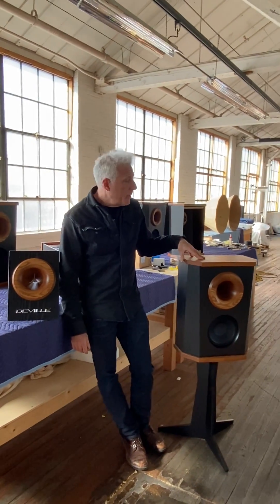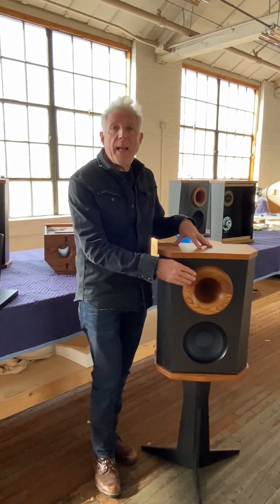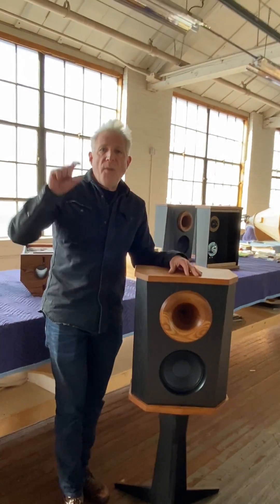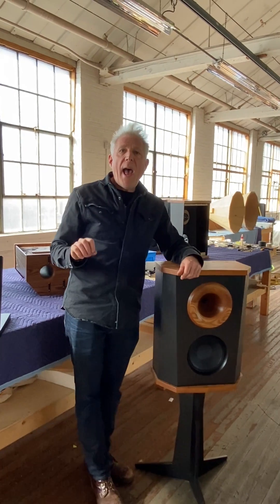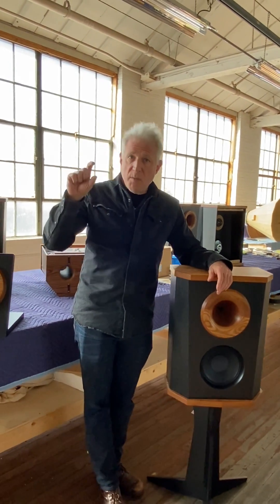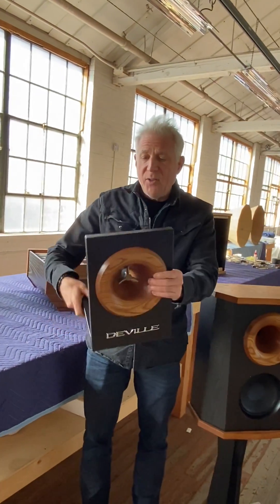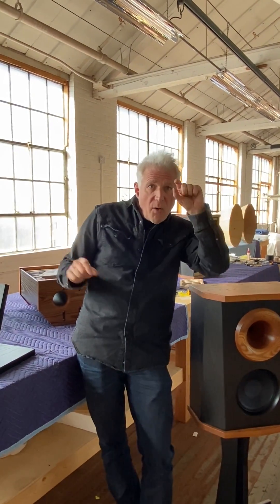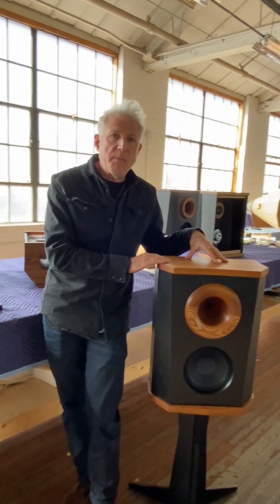Bigger is better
The Deville horn explained